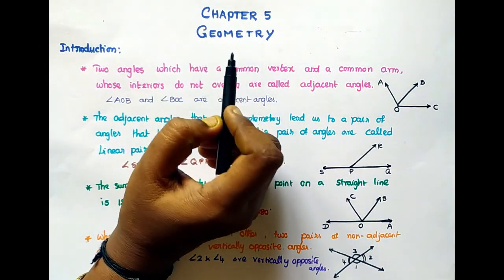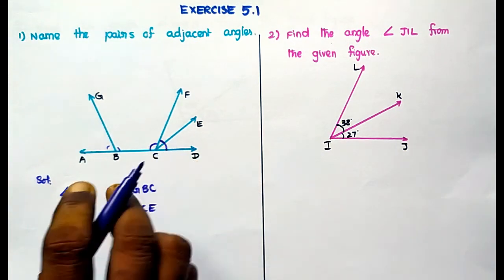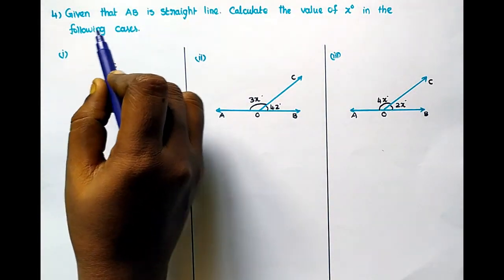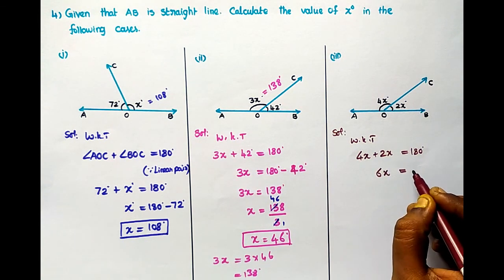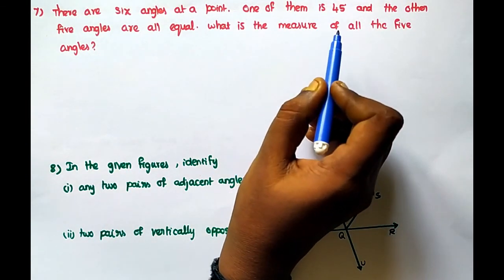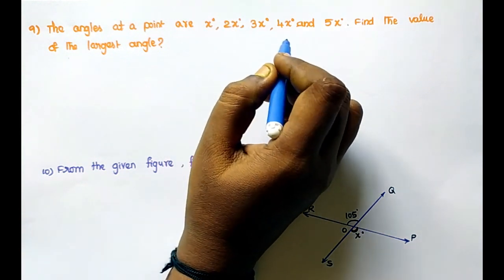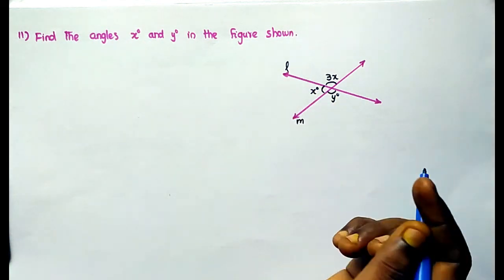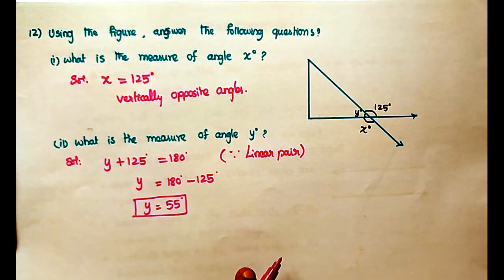MATHEMATICS STD 7 | GEOMETRY | CHAPTER - 5 | EXERCISE - 5.1 | TERM - 1